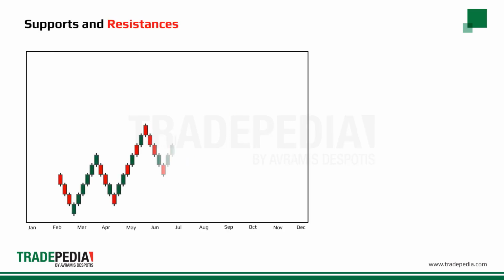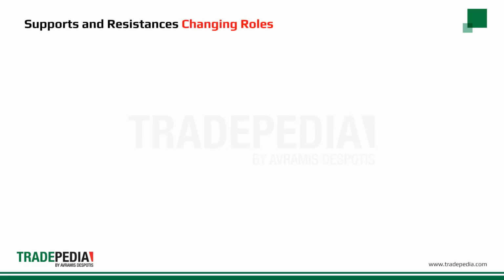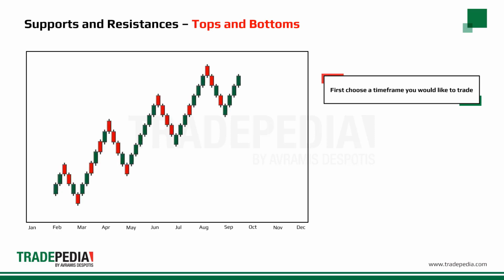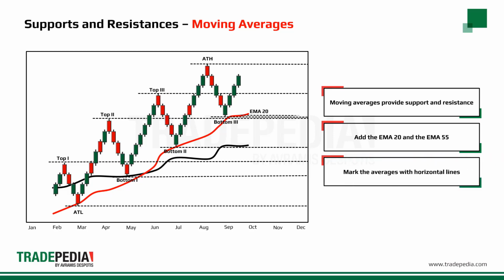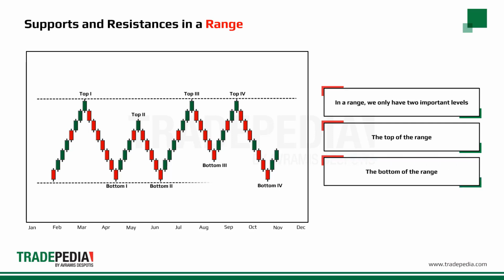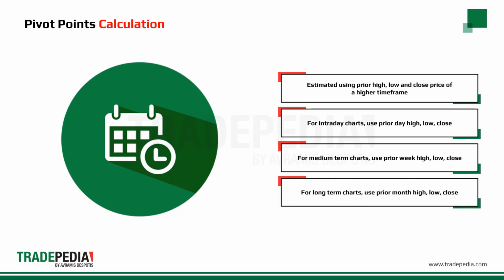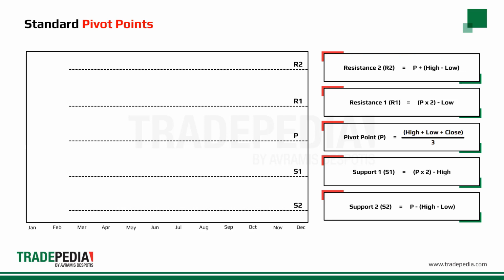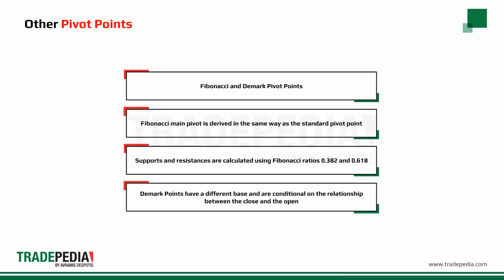Supports and Resistances